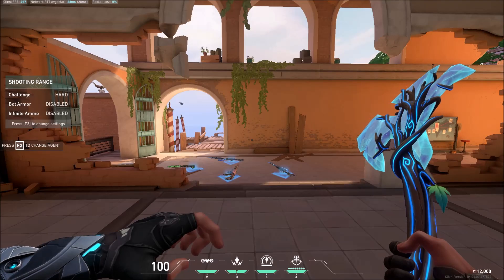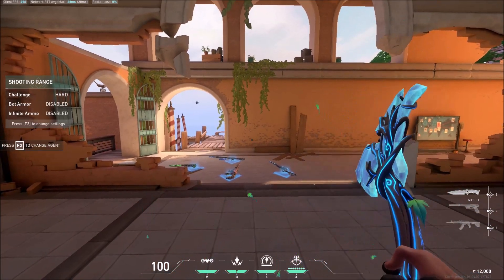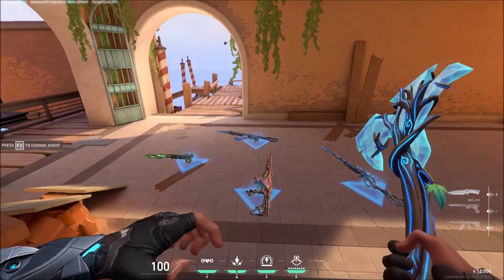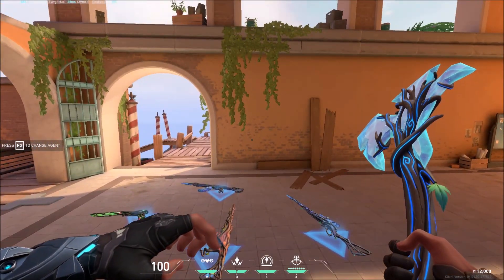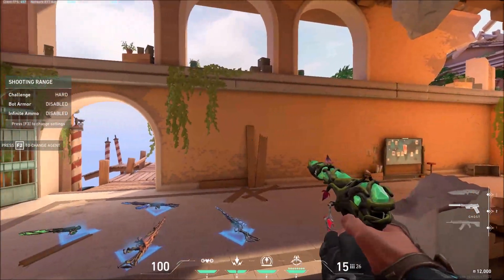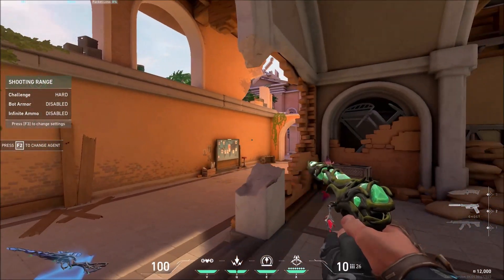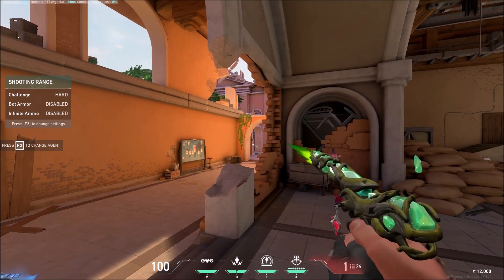*BUYING* GAIA'S Vengeance Collection Gameplay ( REVIEW )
In this video, I will be showing you guys the gameplay of the new GAIA's Vengeance collection and tell you how I feel about it.

Chapters:

0:00 Buying the Bundle
0:25 Melee
0:47 Vandal
1:10 Ghost
1:28 Guardian
1:48 Marshal
2:10 DRIP or SKIP
2:25 Outro

IF YOU HAVE ANY QUESTIONS, PLEASE ASK THEM IN THE COMMENTS :)
★ TAGS ★